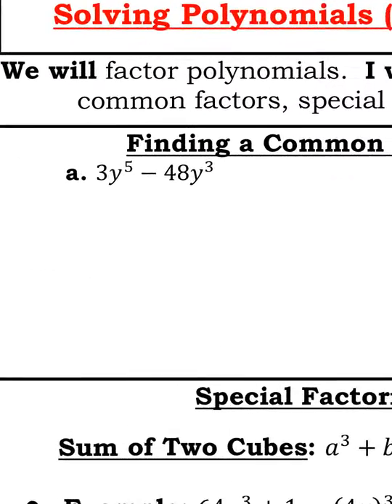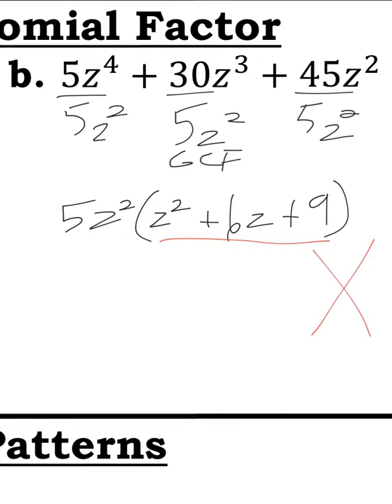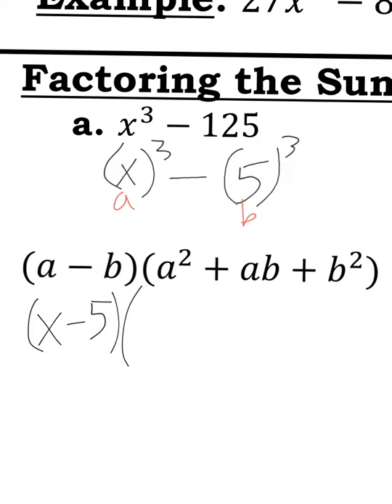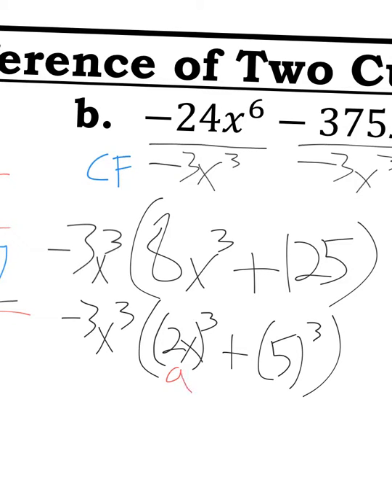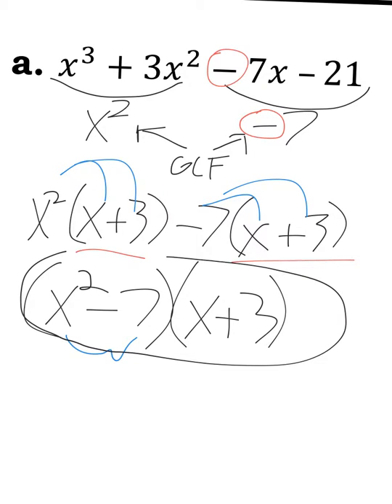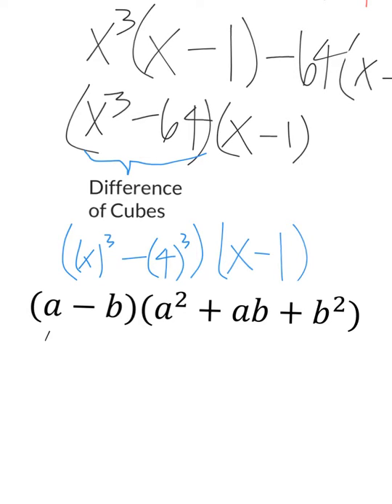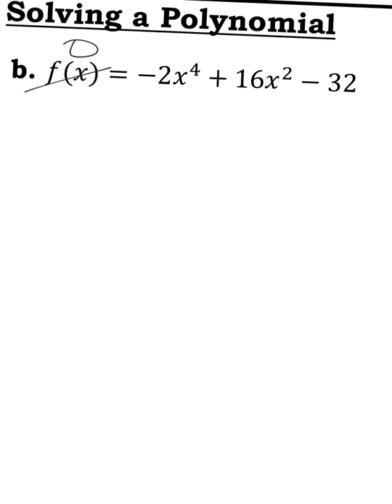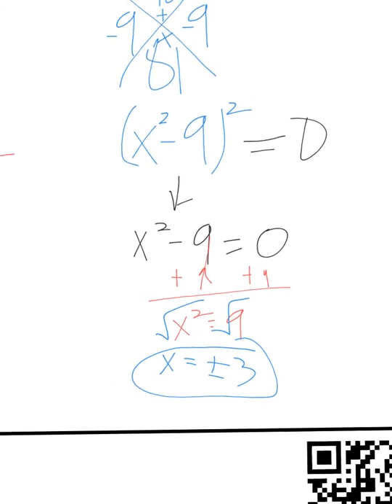Factoring & Solving Polynomials | 5.4 & 5.5 | Part 1 | Algebra 2